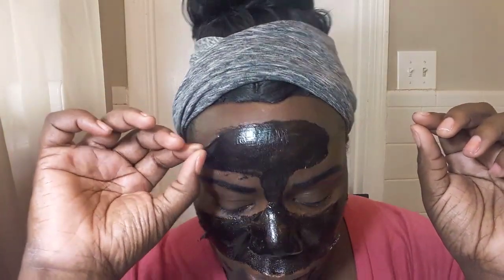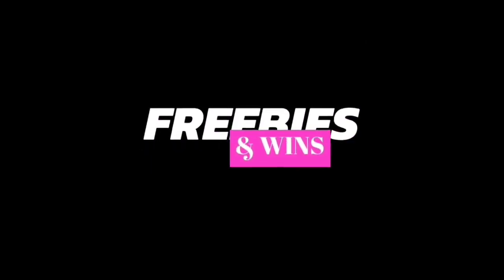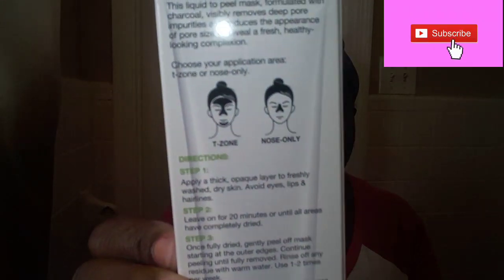Black Peel Off Mask Review| Garnier Skinactive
Product Review for Garnier Skinactive Black Peel-Off Mask sith Charcoal. Does it work? Lets find out.

*Today's Product Link Below*

As a woman with oily skin and occasional blemishes I am always looking for a way to keep them at  bay. It is easy to apply, feels great on my skin with a cooling sensation but the peels off was a bit tricky and slighy hurt. It left my skin feeling clean, moisturized and fresh.

I received this product for free through PinchMe.

- Must be a Prime Member for access to Amazon Fresh.

- Prime is just $5.99/month for qualifying customers in select U.S. government assistance programs such as holders of the EBT card.